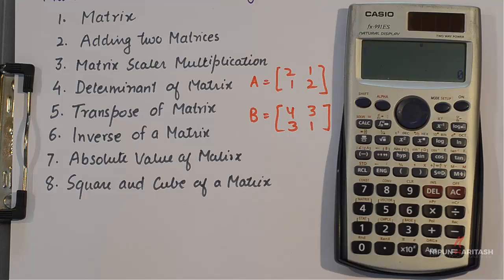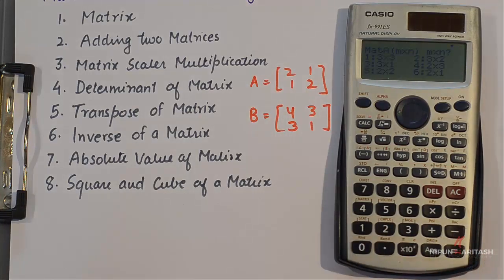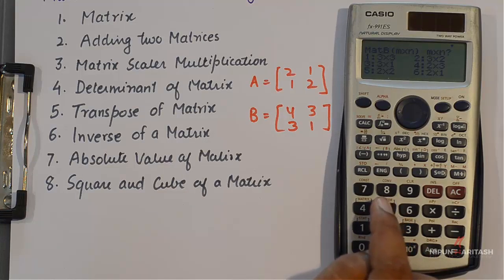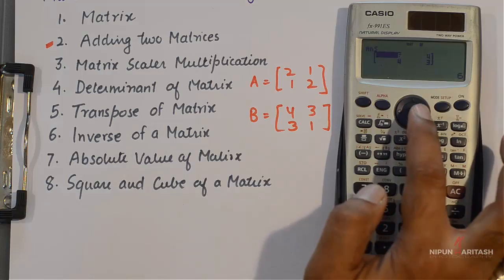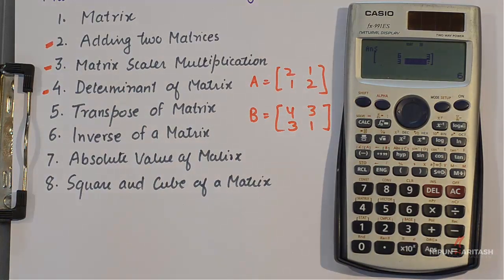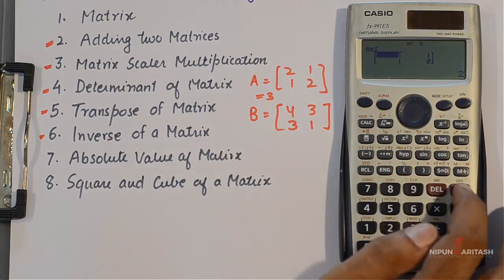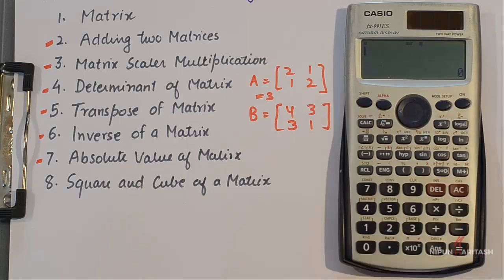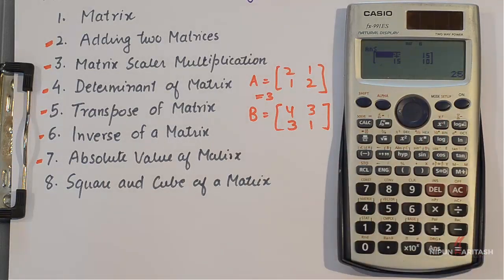Matrix Calculations using Calculator Casio Fx-991ES